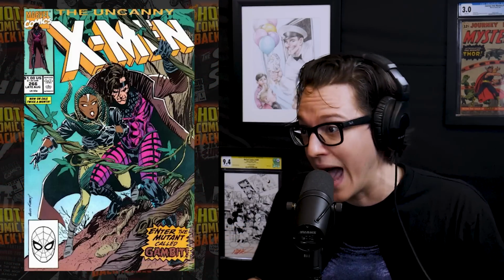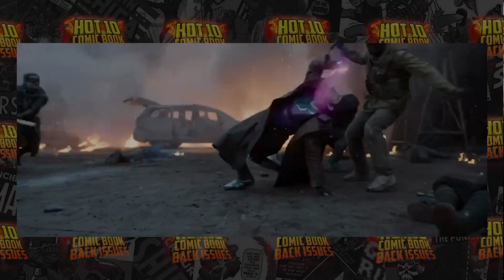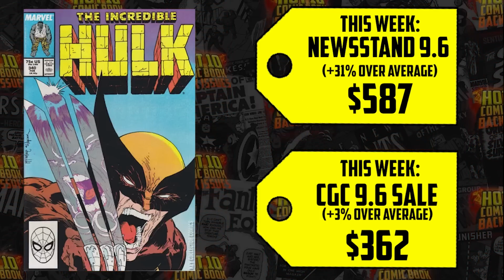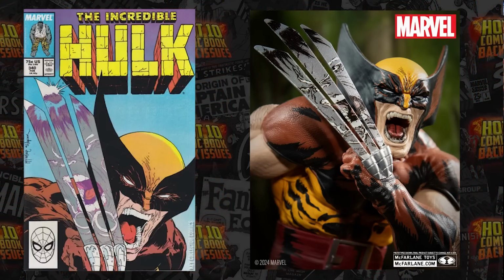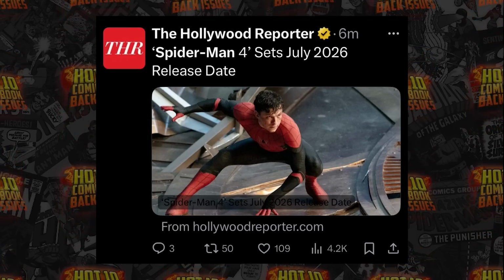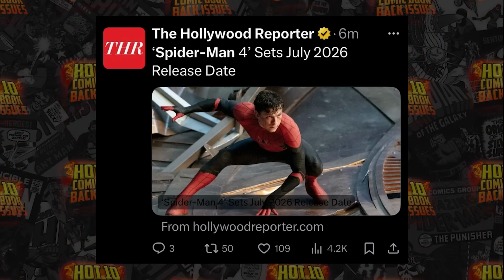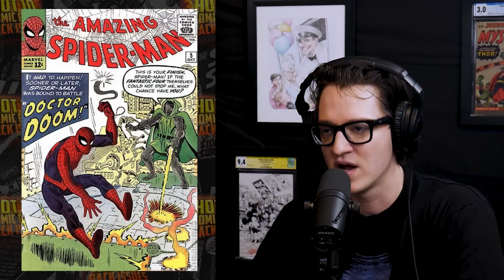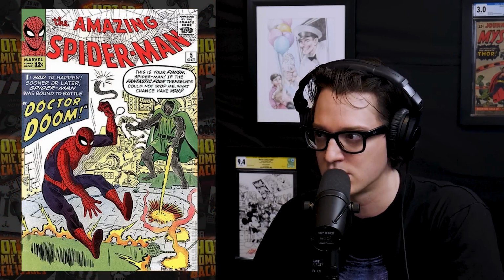WHY Did They Spend Over $40k on These Comics?! 🫠 The Hottest 10 Comic Books In the World🔥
for new variants, graded comics, and original art!

⚠️Send Comic Karma:
Tom Garcia

🎨Thumbnail by Chalen Bailey
🎬Editing by Slav Shatilov